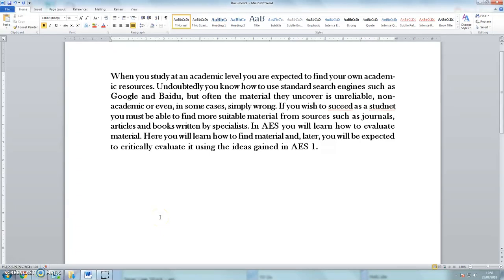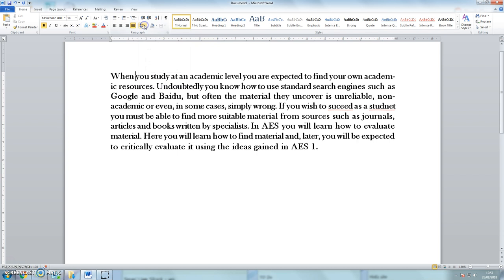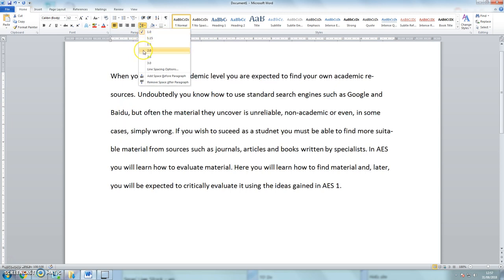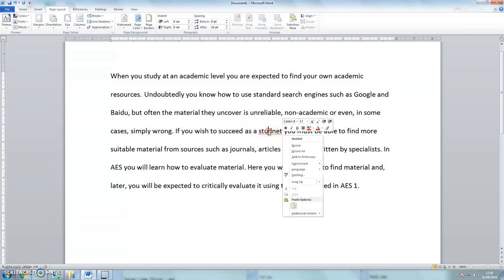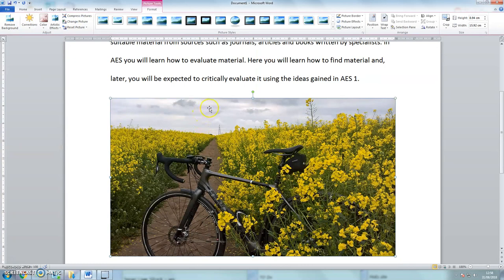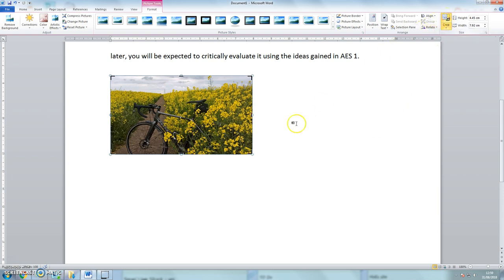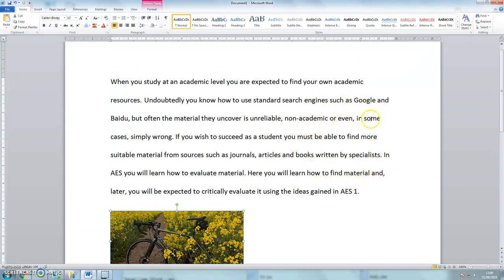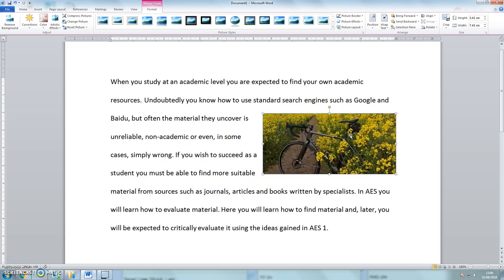Using Word 2, inserting pictures: Mini Lectures Learn English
This video recaps the first video and shows you how to inset a picture.
Mini lectures to help you practise your academic listening and note-taking skills.
Practise for IELTS, TOEFL, FCE and CAE.